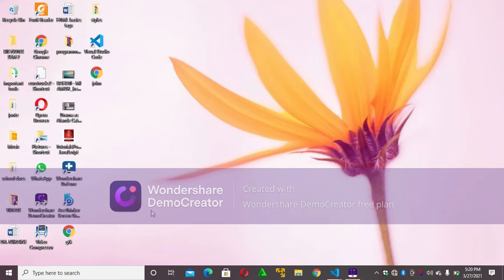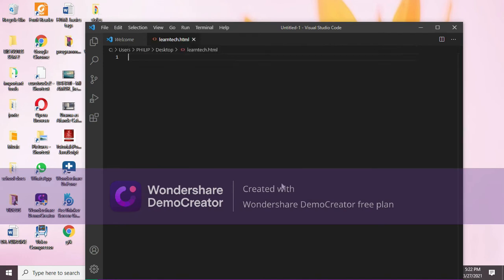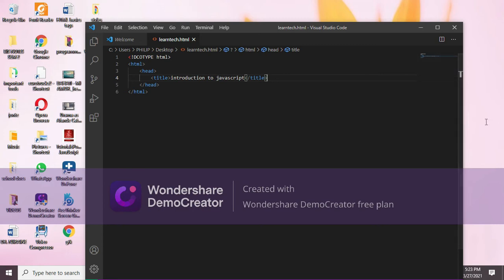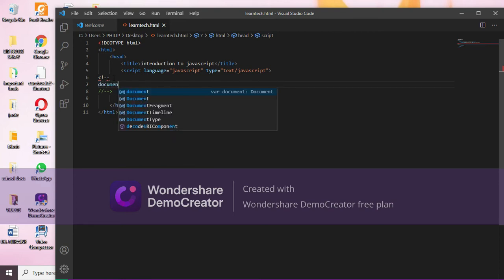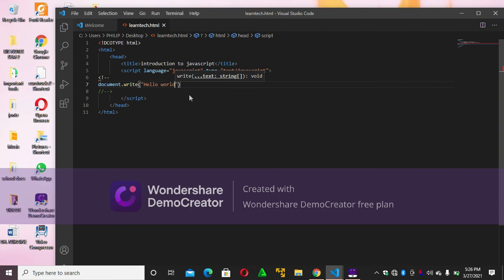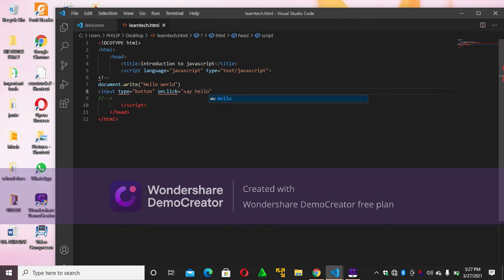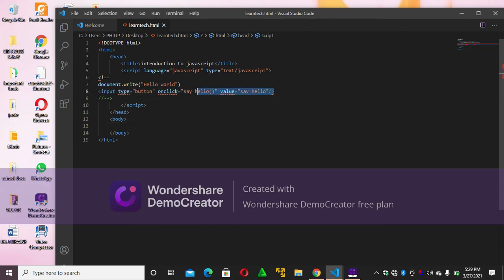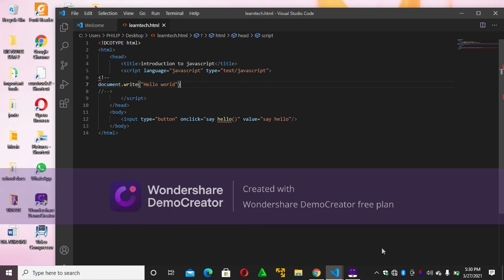INTRODUCTION TO JAVASCRIPT FOR BEGINNERS|Basics programming